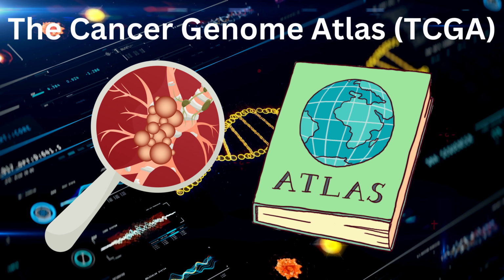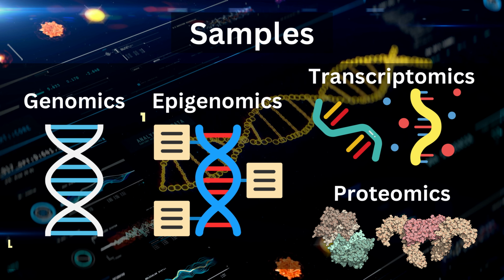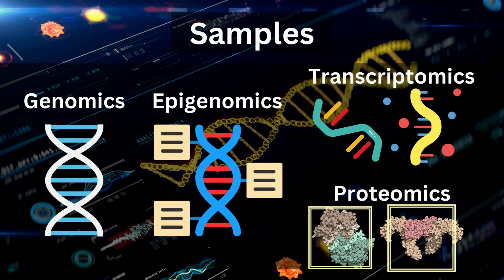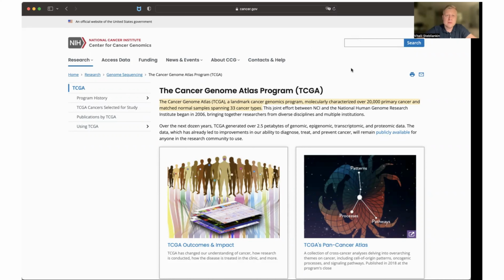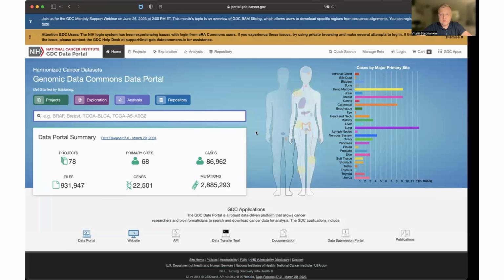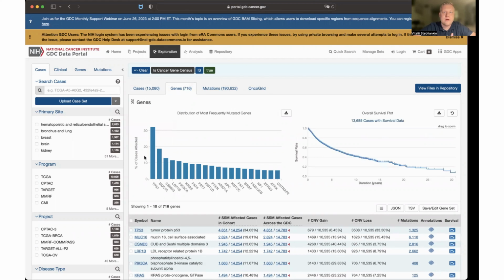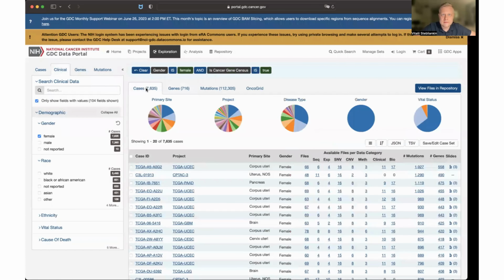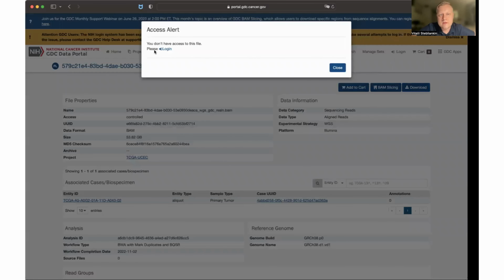The Cancer Genome Atlas (TCGA) - overview with tutorial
In this video, I am giving a broad overview of The Cancer Genome Atlas (TCGA) project that has generated comprehensive, multi-dimensional maps of the key genomic and multi-omics signatures in 33 types of cancer. As a bonus, I will dive into a mini-tutorial demonstrating how to navigate and extract valuable insights from the publicly accessible TCGA database.